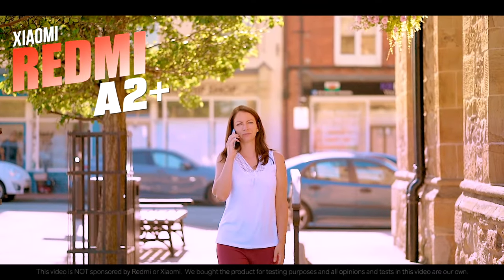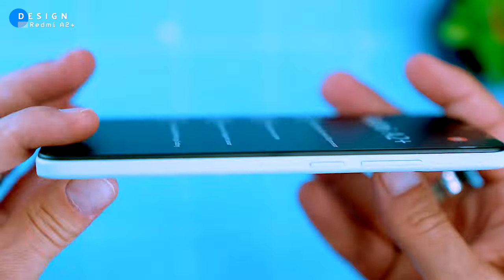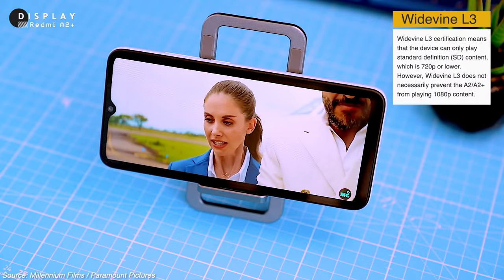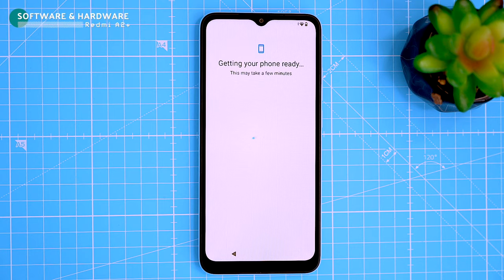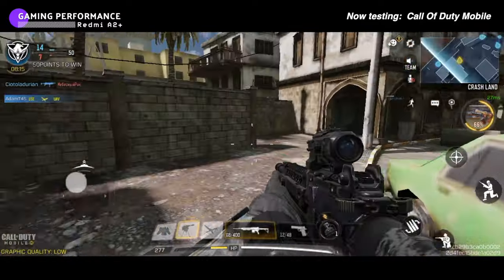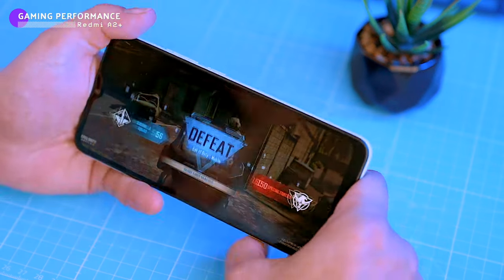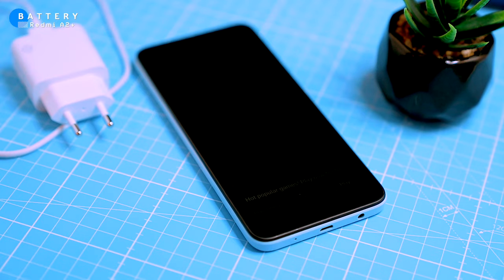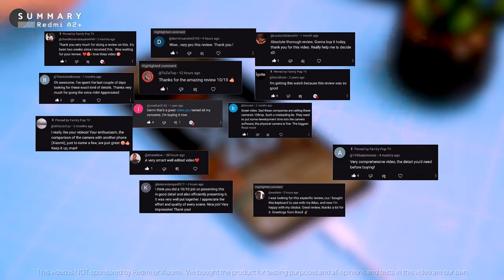Xiaomi REDMI A2+ Review: The Cheapest Phone on the Planet?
Xiaomi REDMI A2+ on Amazon (US) / $74
Xiaomi REDMI A2 Amazon Exclusive (UK) / £59

Xiaomi REDMI A2+ on AliExpress

The Xiaomi Redmi A2+ is a budget phone that offers great value for money. It has a large 6.52-inch display, a powerful MediaTek Helio G36 processor, and a long-lasting 5000mAh battery. The camera is also decent, and it can take good photos in good lighting conditions.

In this video, I will take a closer look at the Xiaomi Redmi A2+ and see how it performs in everyday use. I will also compare it to other budget phones on the market.

If you are looking for a cheap and reliable phone that can handle your everyday tasks, then the Xiaomi Redmi A2+ is a great option.

Here are some of the key features of the Xiaomi Redmi A2+:
- 6.52-inch IPS LCD display
- MediaTek Helio G36 processor
- 5000mAh battery
- 12MP rear camera
- 5MP front camera

Here are some of the pros and cons of the Xiaomi Redmi A2+:

Pros:
- Long battery life
- Decent camera
- Affordable price

Cons:
- Slow performance
- Not the most durable phone

How does the Xiaomi Redmi A2+ compare to other budget phones on the market? - The Xiaomi Redmi A2+ is a good option if you are looking for a cheap and reliable phone with a long battery life. However, if you are looking for a phone with a faster processor or a more durable build, you may want to consider other options.

Overall, the Xiaomi Redmi A2+ is a good budget phone that offers great value for money. If you are looking for a cheap and reliable phone that can handle your everyday tasks, then the Xiaomi Redmi A2+ is a great option.

Love,
Adam & Mária